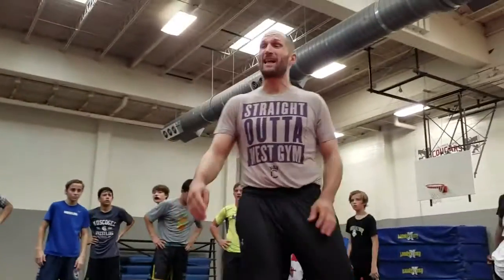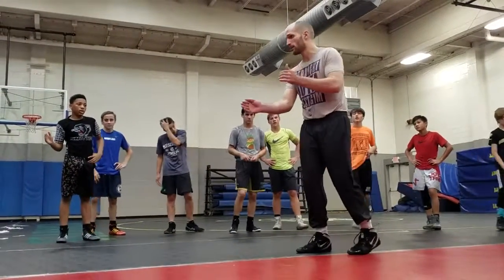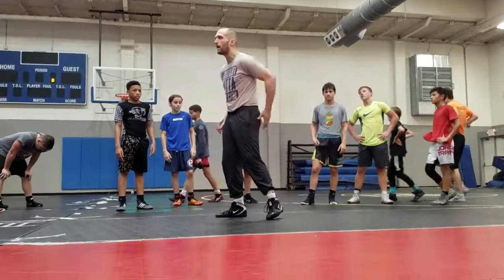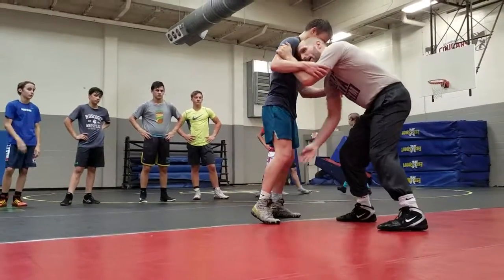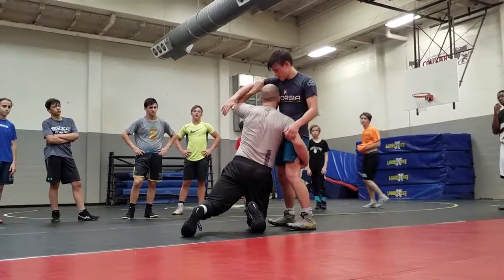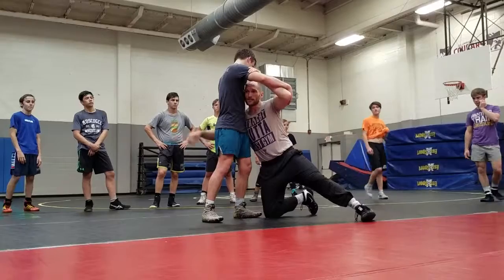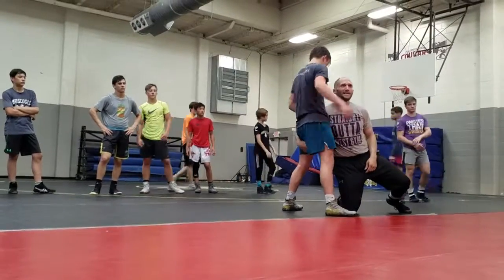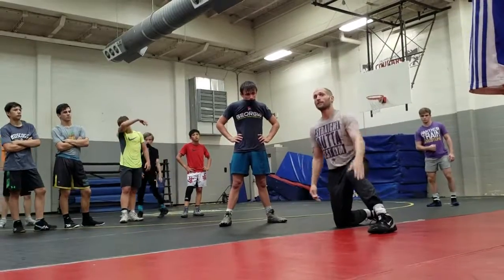Opposite Leg - Repeater Drill to Opposite Leg - Columbus GA camp 2019